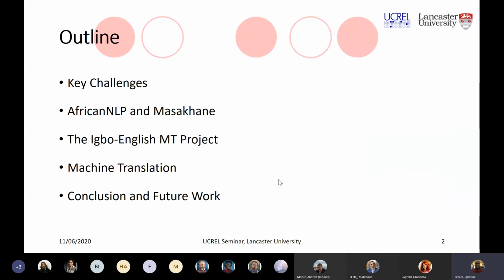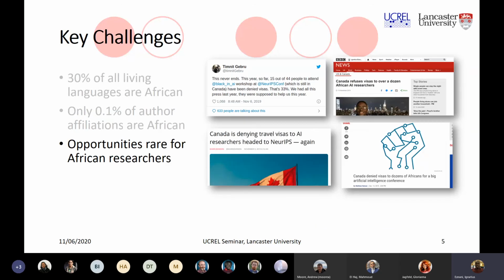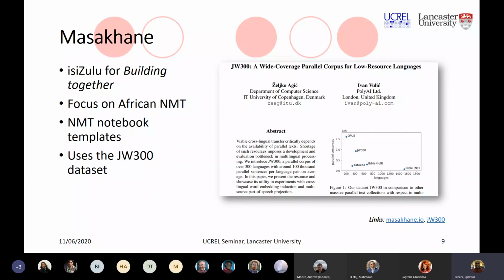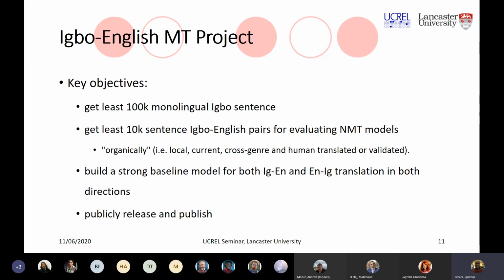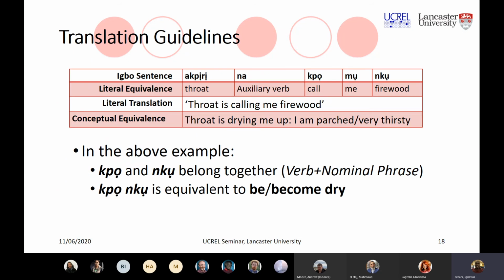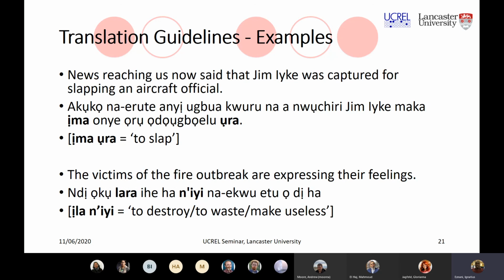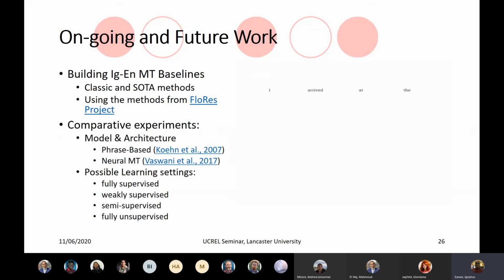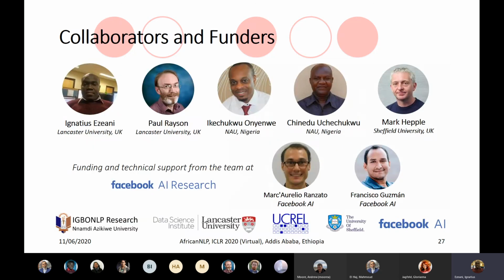UCREL-CRS: Building an Evaluation Benchmark for Igbo-English Machine Translation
Ignatius Ezeani, Senior Teaching Associate at the School of Computing and Communications at Lancaster University, presents 'Building Evaluation Benchmark for Igbo-English Machine Translation', published at the ICLR AfricaNLP Workshop 2020 in the UCREL Corpus Research Seminar on 11.6.20.